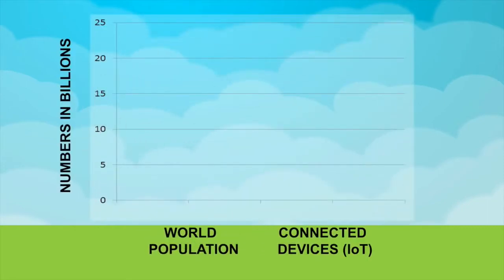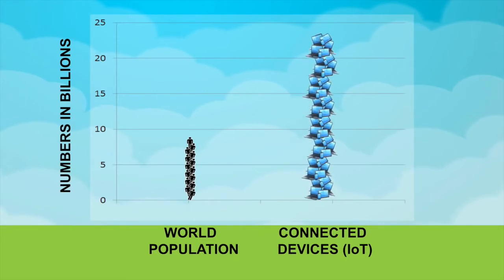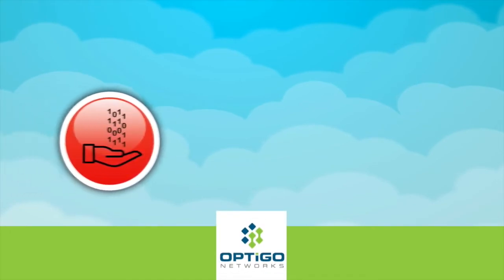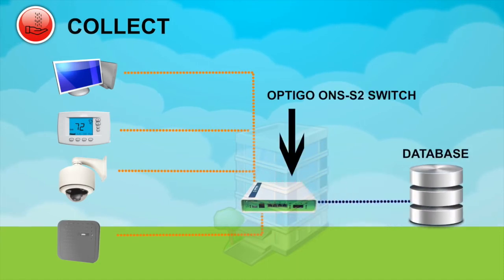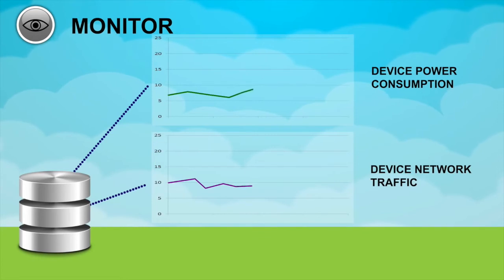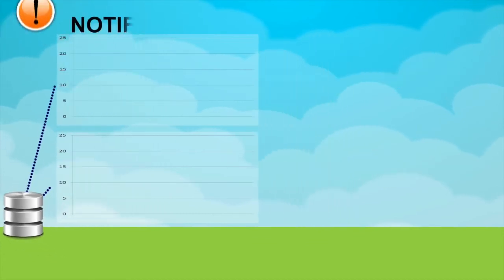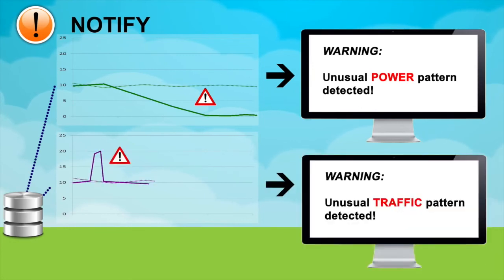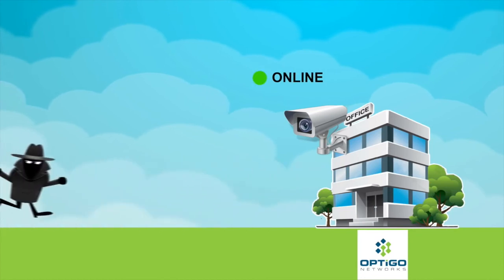Optigo Networks Predictive Fault Detection for the Building Internet of Things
by Capstone Group 72